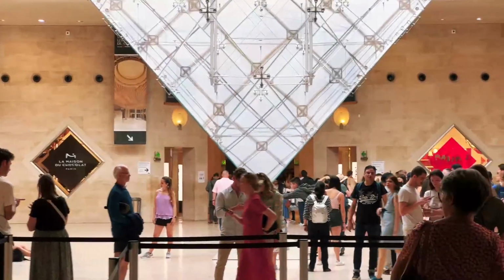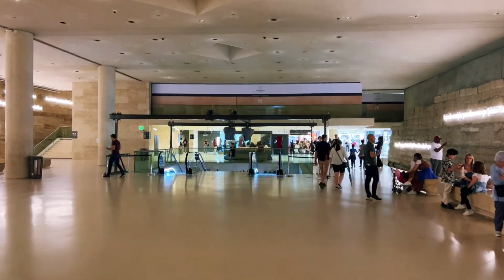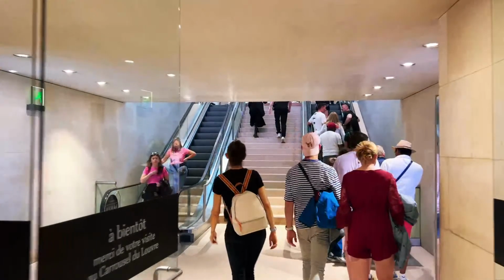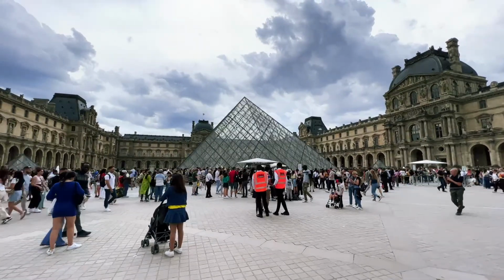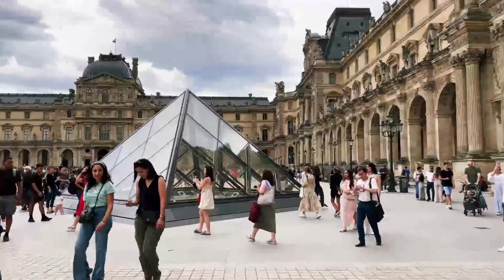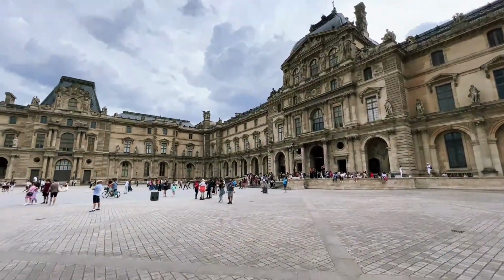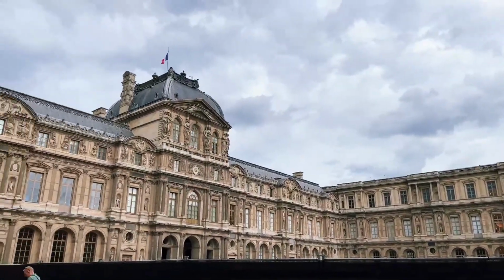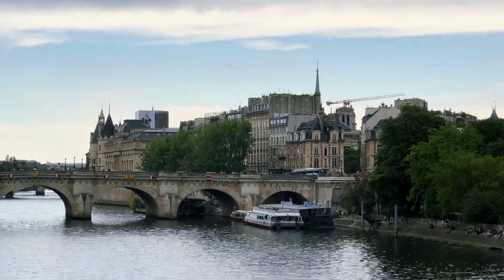Exploring The Louvre Museum’s Exterior in Paris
Let’s explore Paris LIVE through Rue Cler and Champs Elysses along with the views of Eiffel Tower.

Big Camera:
Panasonic GH5
12-35mm lens

**Best Books about London**